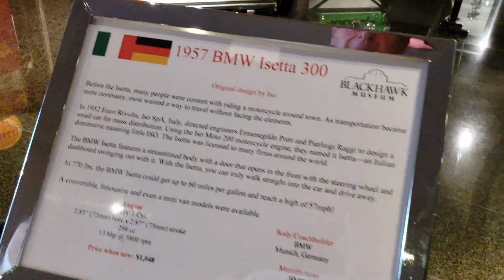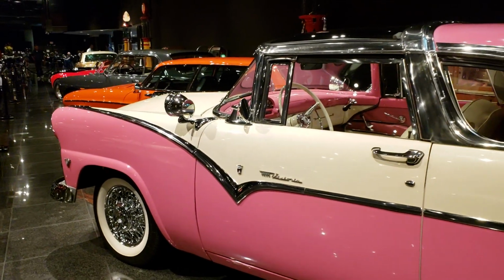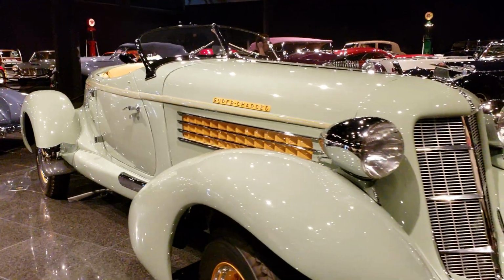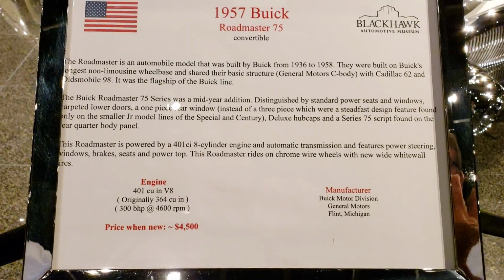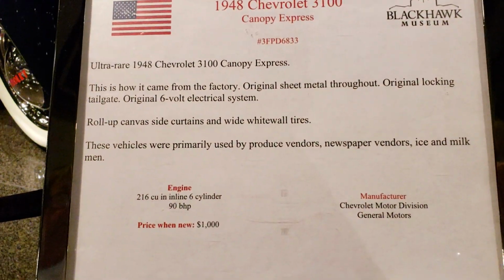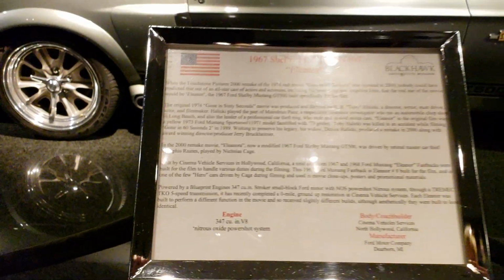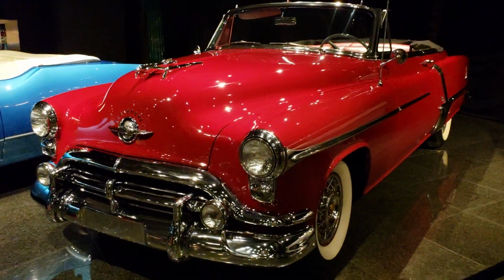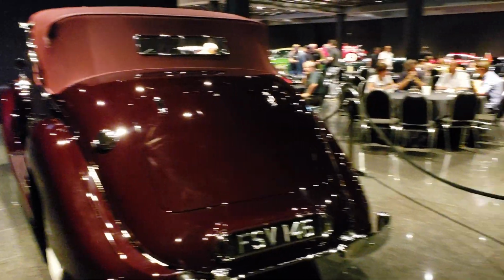Blackhawk Automotive Museum on DAN-O-VISION...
"Blackhawk Museum" Danville, California held an Open House  a day following Pebble Beach.
Here's DanoLive Walkthrough on DAN-O-VISION...